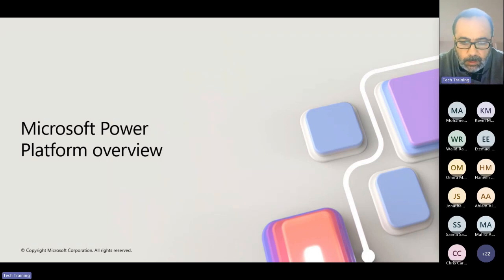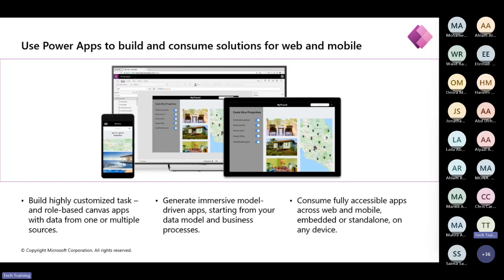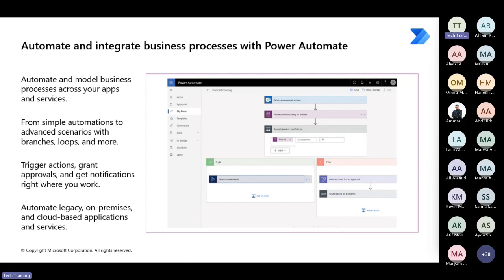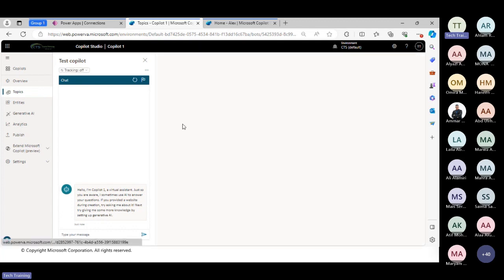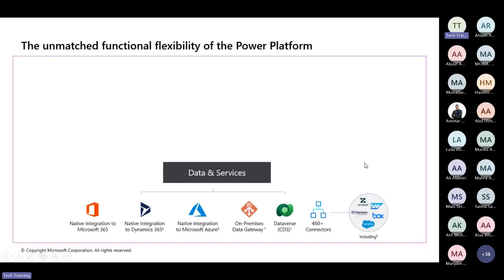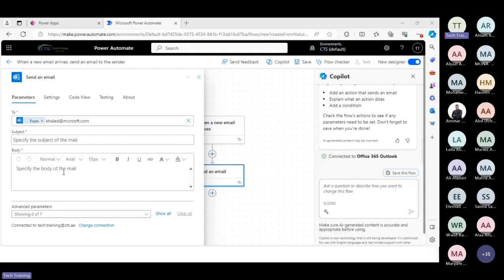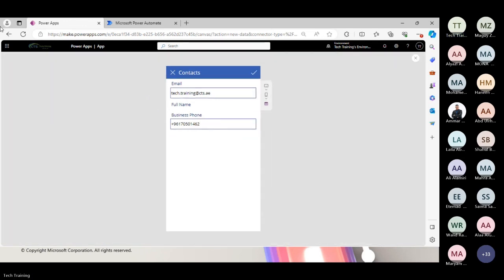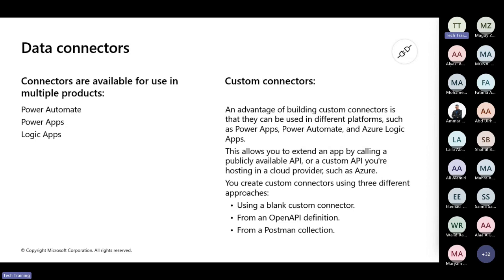Microsoft Power Platform Quick Overview Part 1